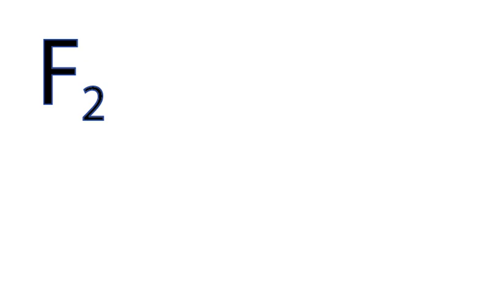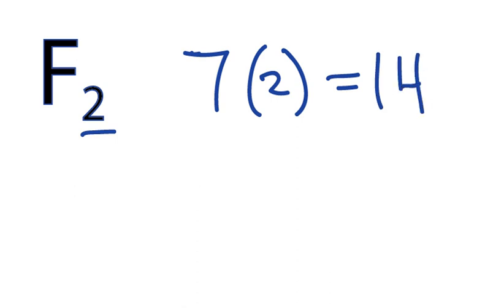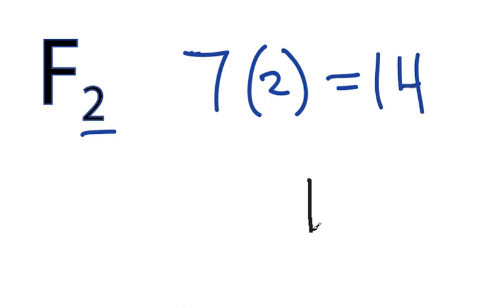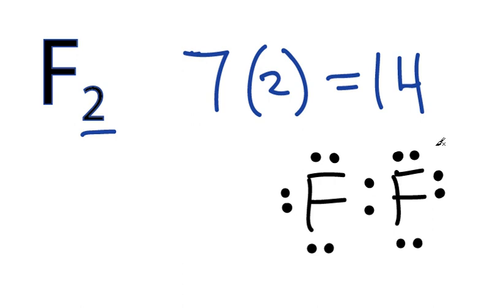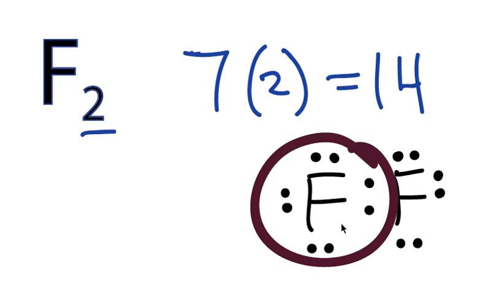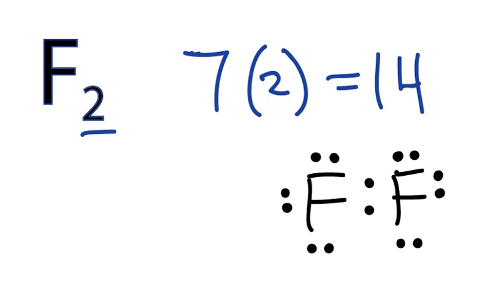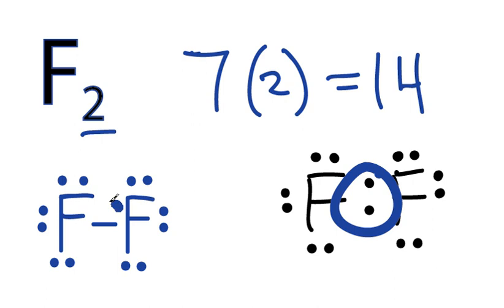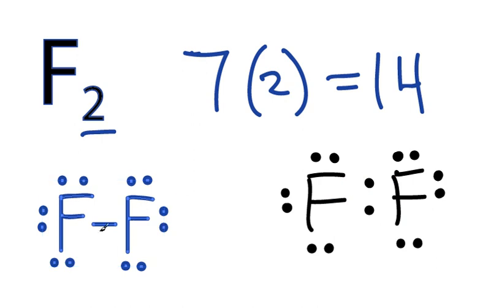F2 Lewis Structure: How to Draw the Lewis Dot Structure for F2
A step-by-step explanation of how to draw the F2 Lewis Dot Structure (Fluorine gas).

For the F2 structure use the periodic table to find the total number of valence electrons for the F2 molecule. Once we know how many valence electrons there are in F2 we can distribute them around the central atom with the goal of filling the outer shells of each atom.

In the Lewis structure of F2 structure there are a total of 14 valence electrons. F2 is also called Fluorine gas.

Steps to Write Lewis Structure for compounds like F2
1. Find the total valence electrons for the F2 molecule.
2. Put the least electronegative atom in the center. Note: Hydrogen (H) always goes outside.
3. Put two electrons between atoms to form a chemical bond.
4. Complete octets on outside atoms.
5. If central atom does not have an octet, move electrons from outer atoms to form double or triple bonds.

Lewis Structures, also called Electron Dot Structures, are important to learn because they help us understand how atoms and electrons are arranged in a molecule, such as Fluorine gas. This can help us determine the molecular geometry, how the molecule might react with other molecules, and some of the physical properties of the molecule (like boiling point and surface tension).